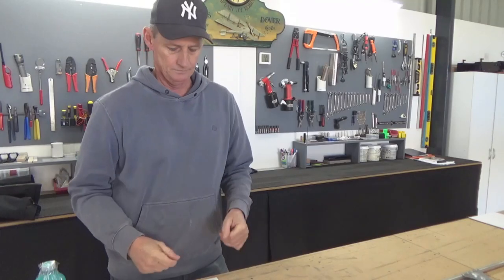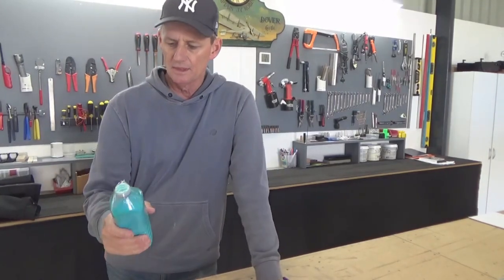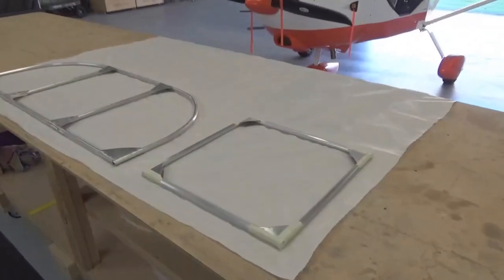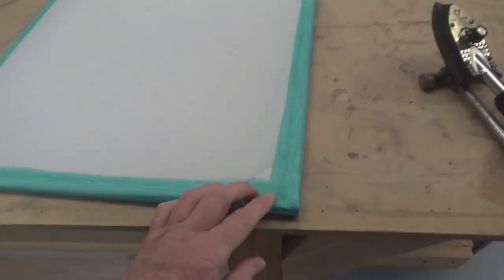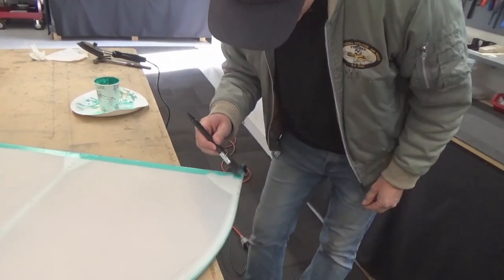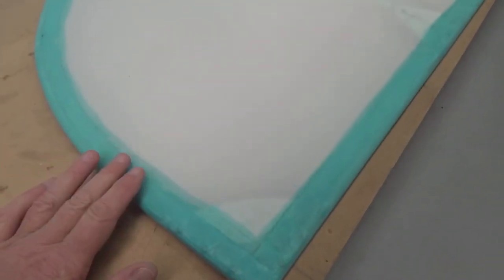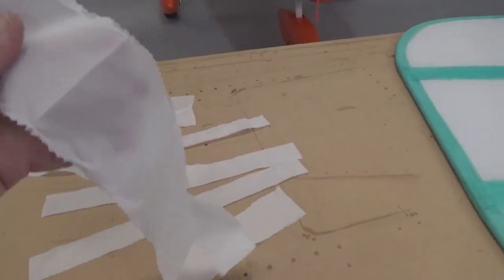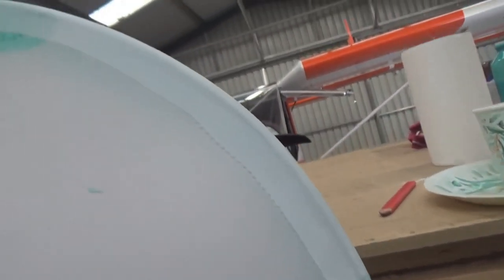Aircraft Covering Stewart System Test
Testing this product for my Sopwith Camel Build.